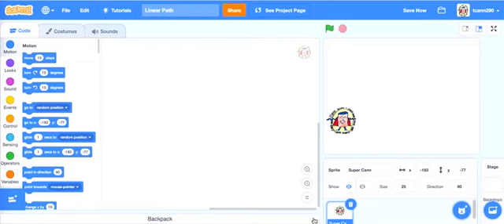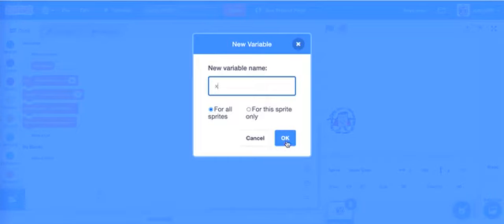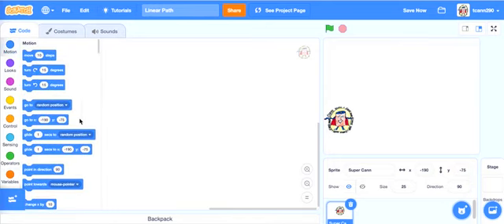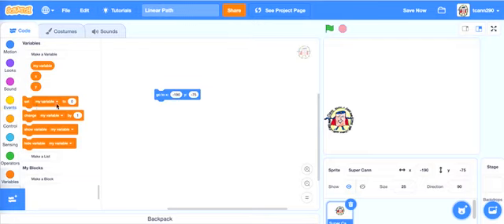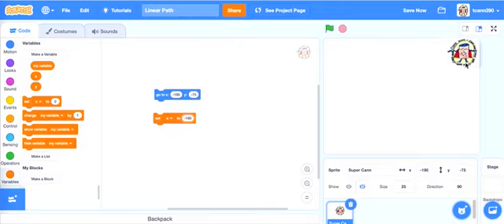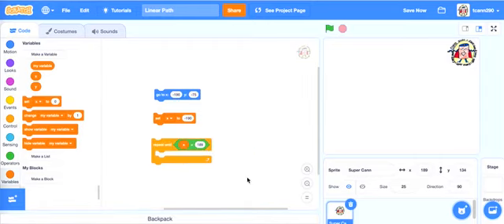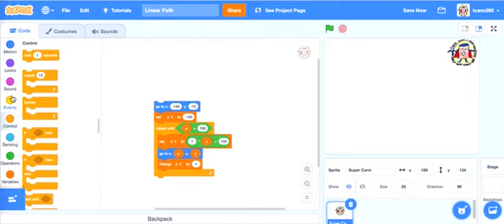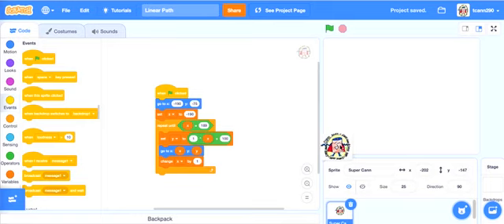Creating Linear Path on Scratch using Variables and Operators